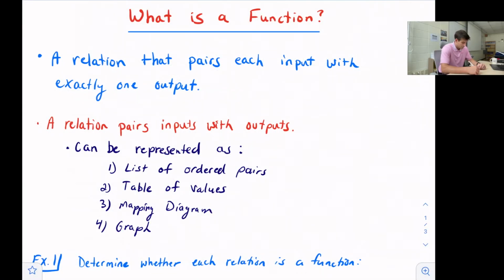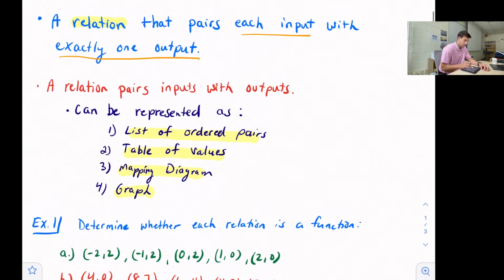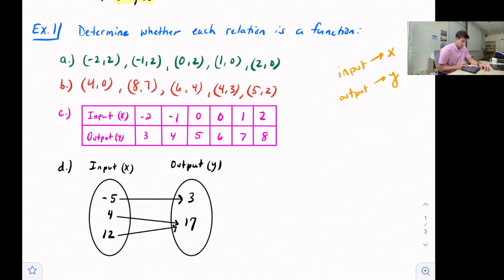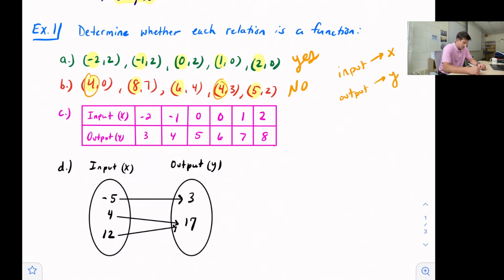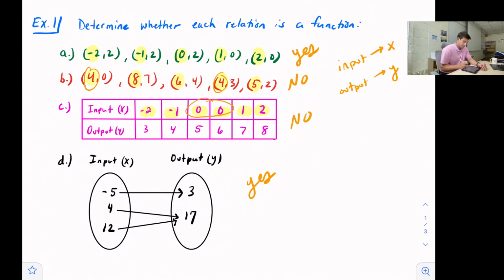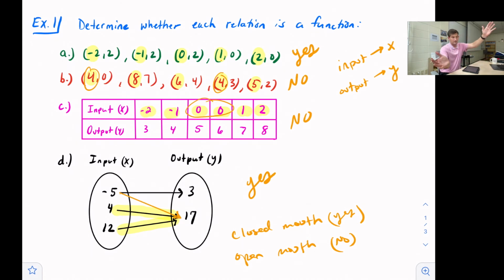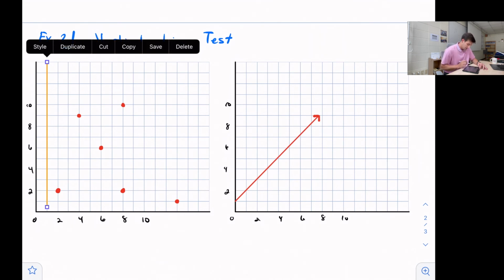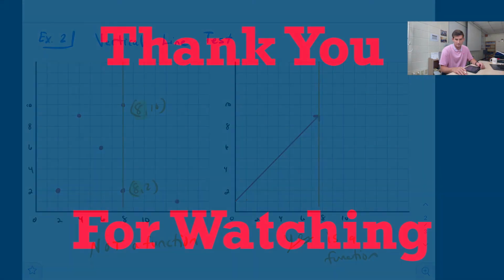What is a Function?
In this video you will learn what a function is, and how to tell if a relation is a function or not. We will look at relations represented as ordered pairs, tables, mapping diagrams, and graphs.